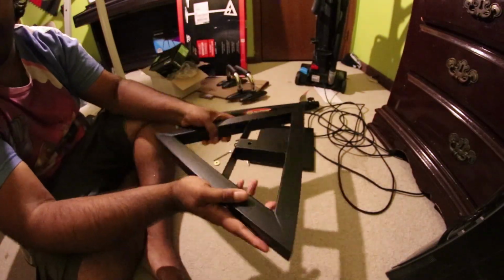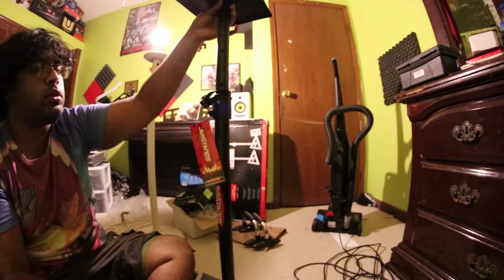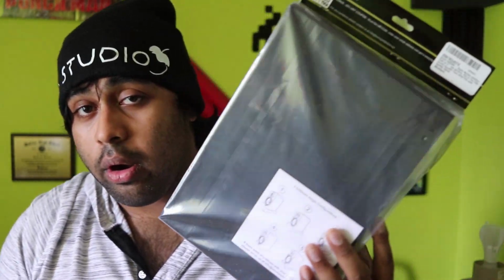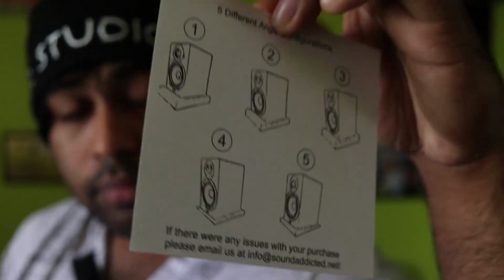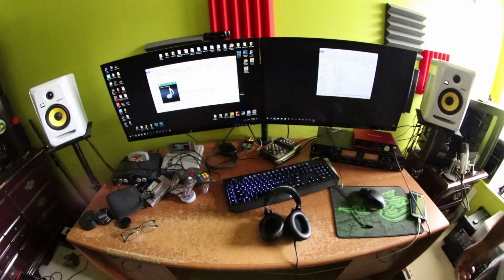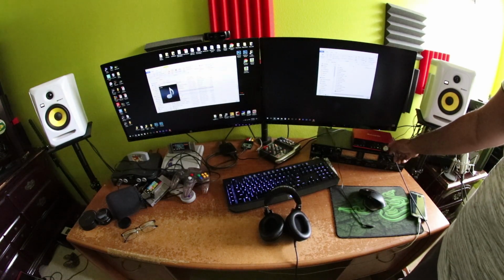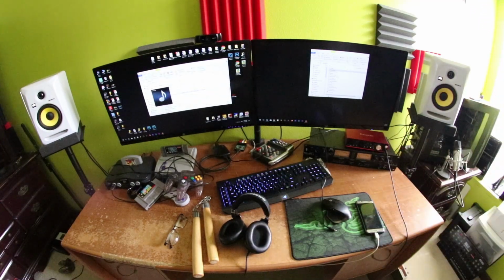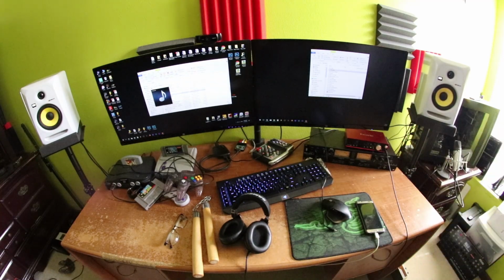Remove Unwanted Rumble With Studio Monitor Stands & Isolation Pads!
Wassup Peeps! Thought I'd Give Yall my Test & Thoughts on this one! If you never considered Monitor stands and Iso Pads, I highly recommend them!

If you trying to help a Bruddah out, I've listed some Monitor Stands from Amazon that you can check up and perhaps buy if you are interested!

JamStands ( The one I got )

ZENY Stands ( Idky but it's cheaper!

SoundAddicted Pads ( Best for the price!

Auralex Pads ( For the high rollers )